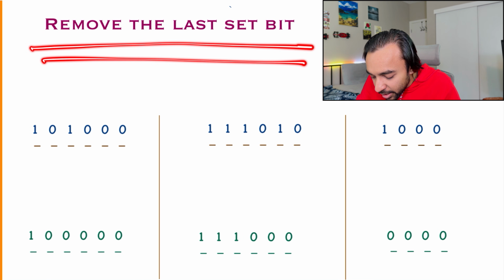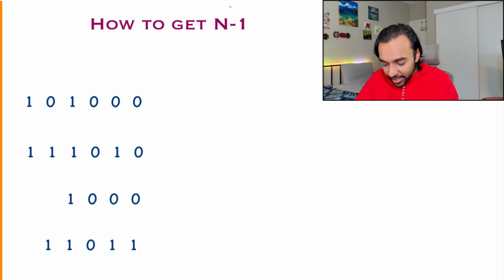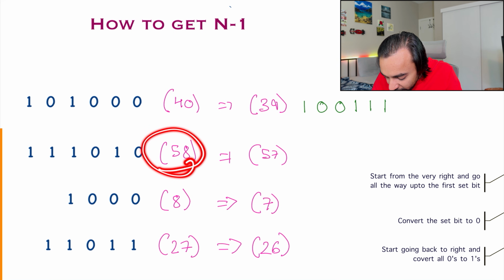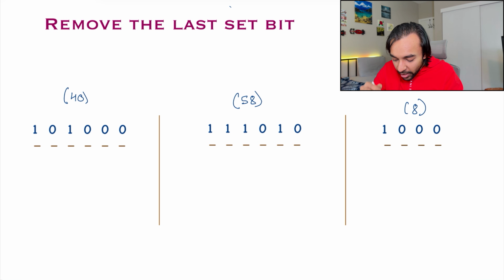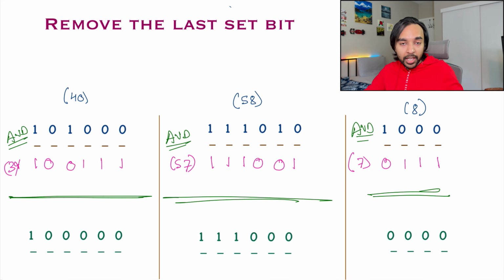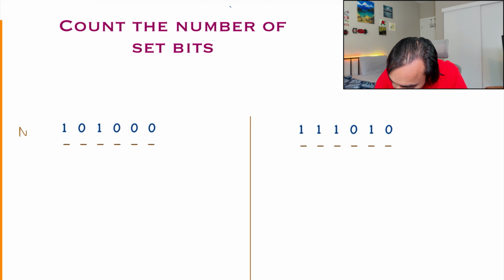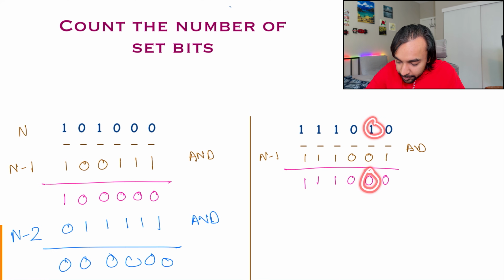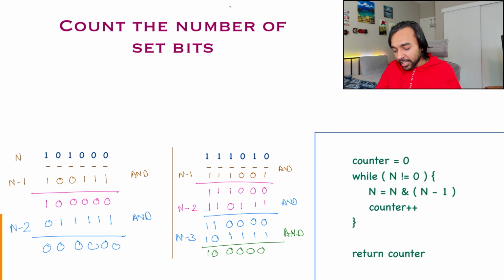Bit Manipulation - Part 5 | Remove the last set bit | Count the number of set bits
Chapters:
00:00 - Intro
01:10 - Problem statement (remove the last set bit)
03:24 - Problem to get binary N-1
04:02 - How to get binary N-1
06:44 - Remove the last set bit
10:40 - Count the number of set bits
14:22 - Code to count the number of set bits
15:26 - Final Thoughts